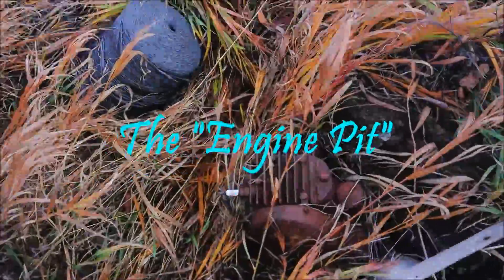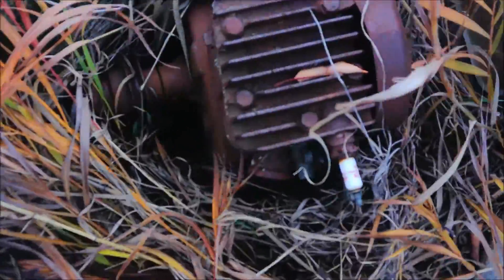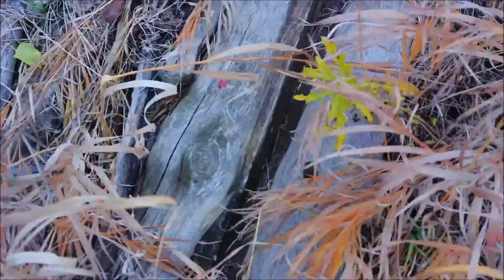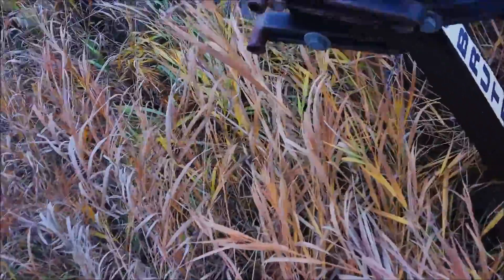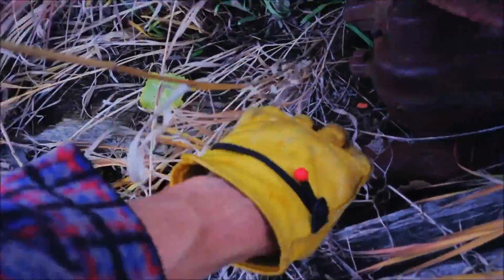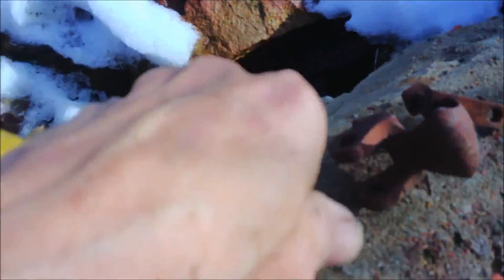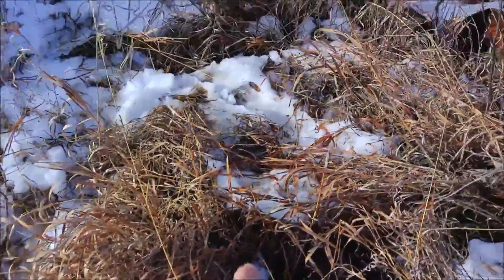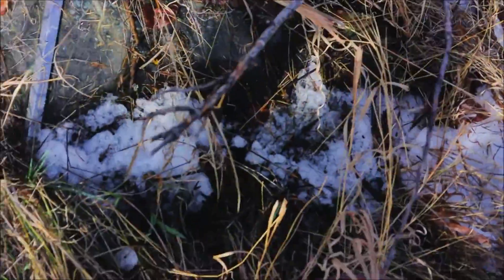The "Engine Pit" - Final Repository For Old Ranch Small Engines, Pumps, Transmissions and Usual ???s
Motors, trannies and more, oh my. I appreciate how the ranch farmers concentrated their heavy-metal in different areas by type. Likely helped going back for parts. Evidence of many, many years of a lot of different workings. Except for the obvious like the tiny, 1920s-30a style transmission with stick shift rod still attached, a lot are the usual mysteries to me.